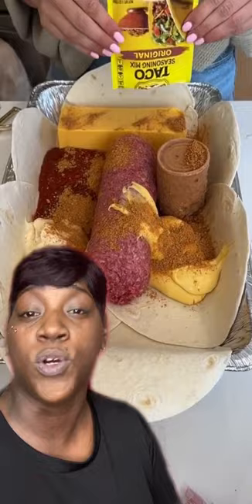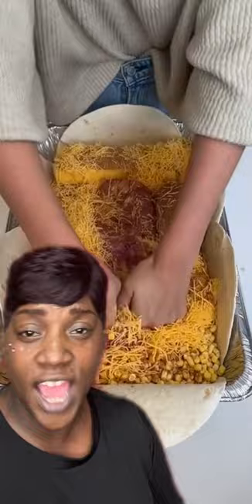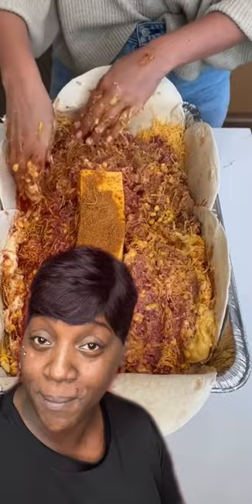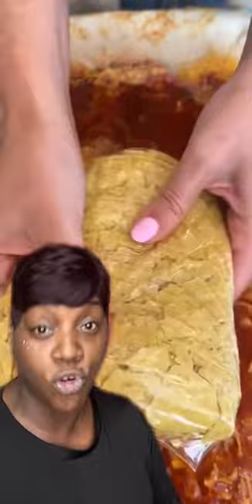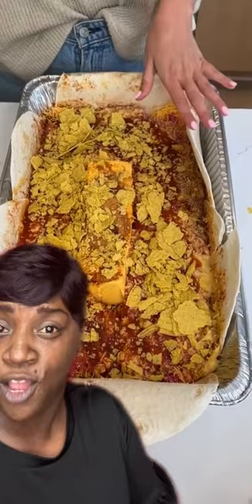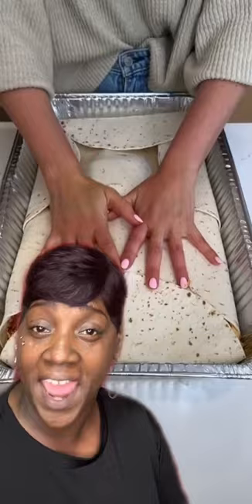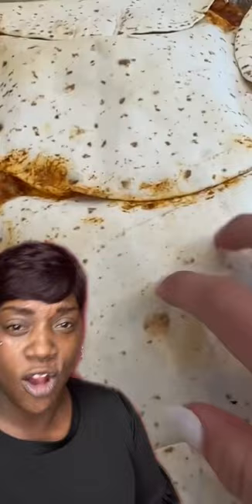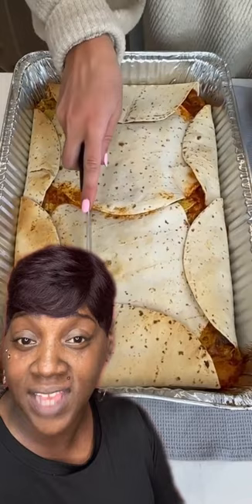Taco Tuesday Idea! It’s supposed to look that way!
If y’all try this take a picture of your face when you eat it so I can see your expression 🤣😭